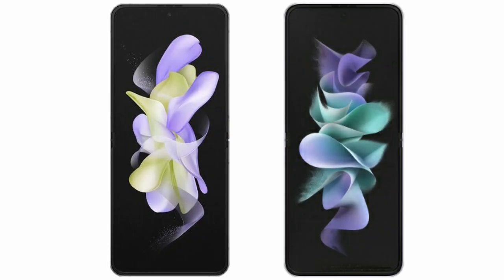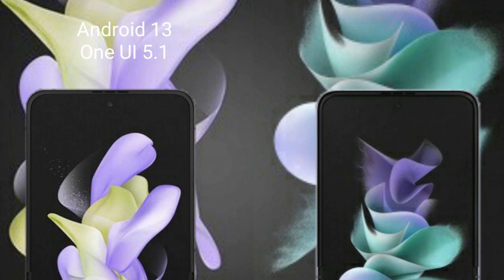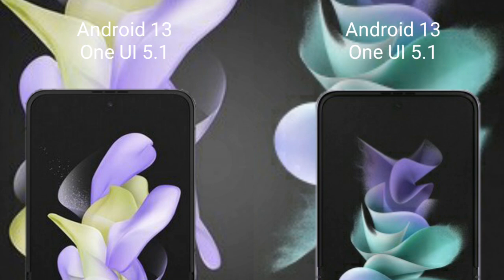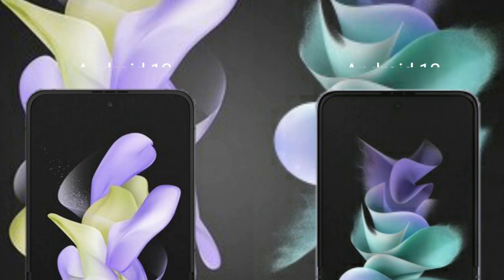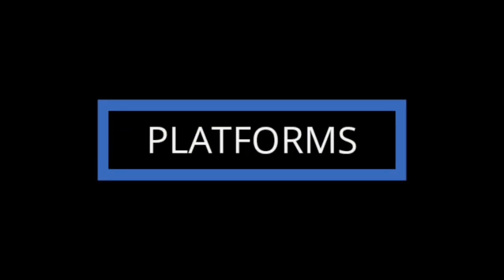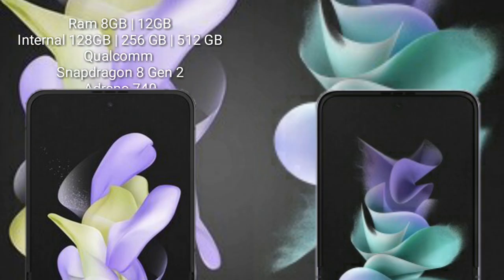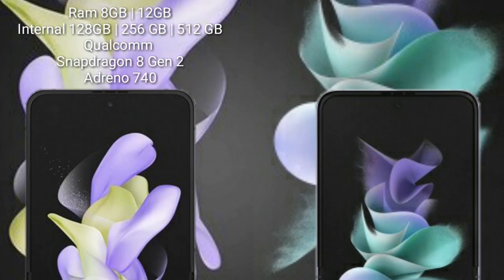Samsung Galaxy Z Flip 5 vs Samsung Galaxy Z 3 Flip Review & Comparison